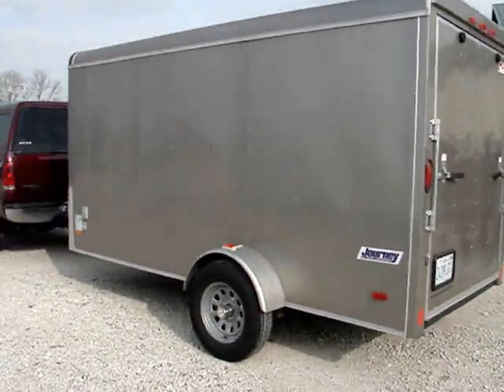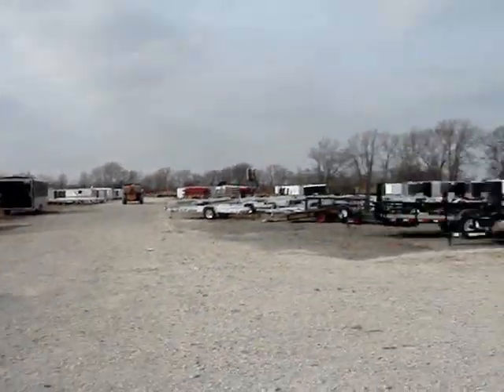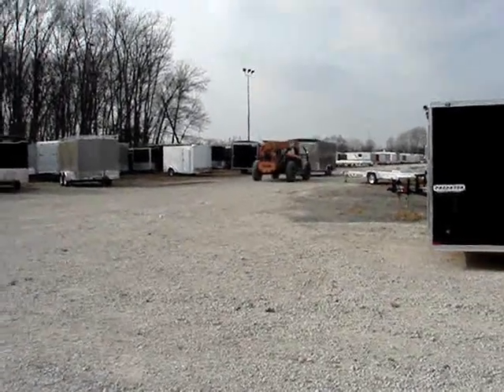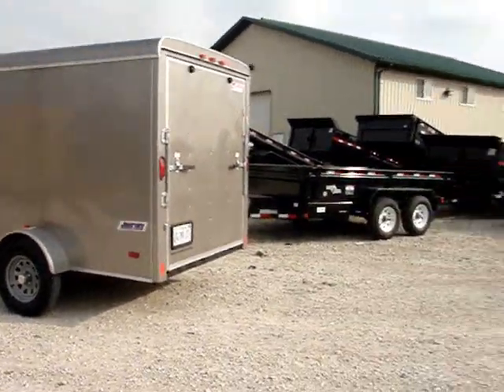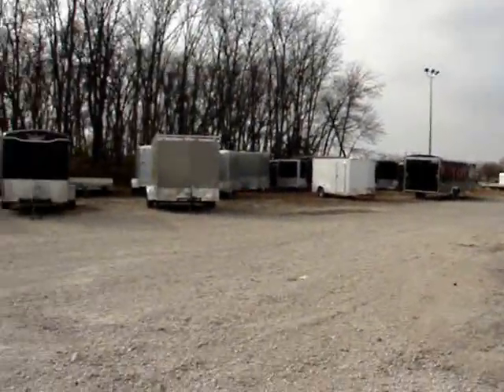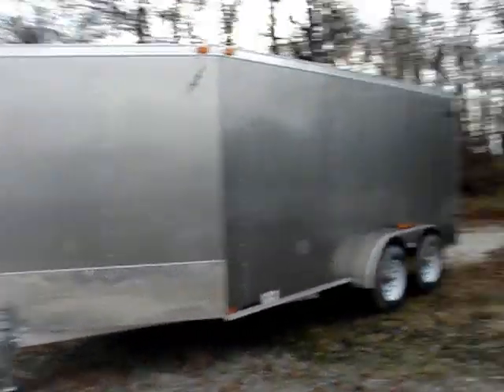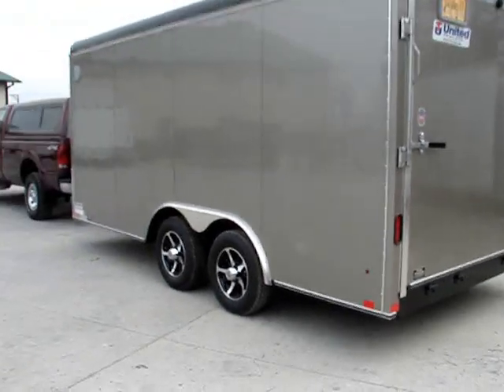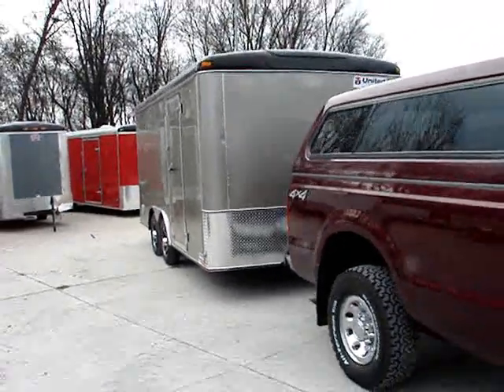Helping the Economy ...again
decided to get a bigger trailer.  outgrew the one I had.